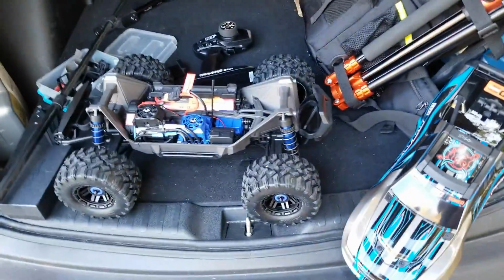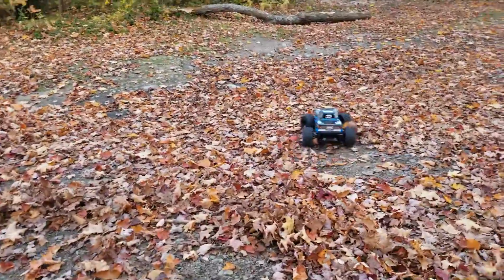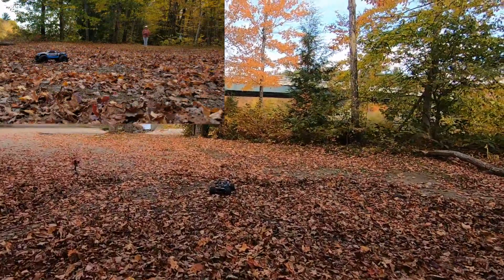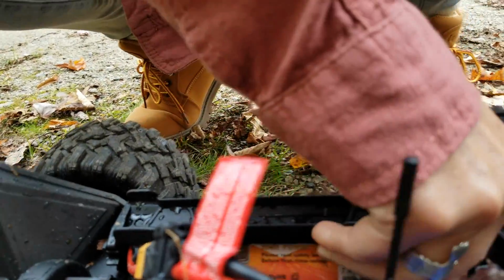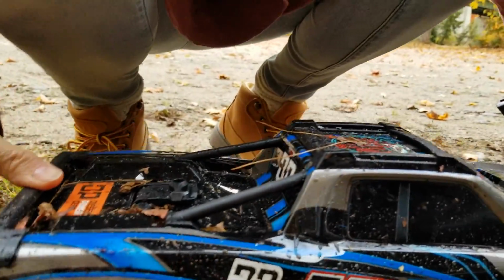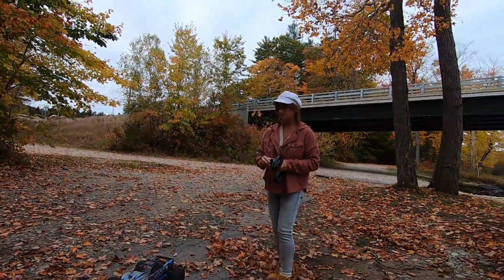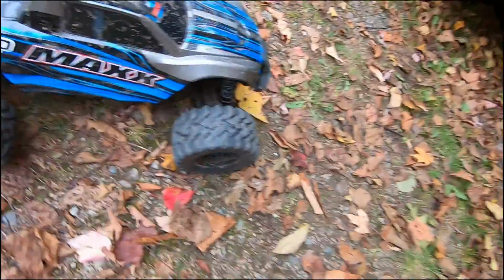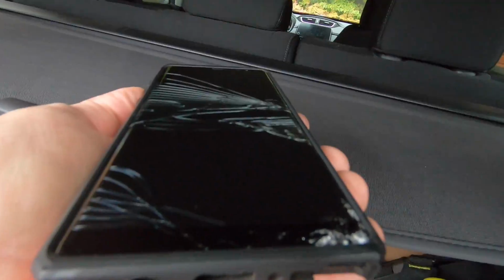Her first RC TRAXXAS MAXX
The Better Half gets her FIRST RC! None other than a MAXX will do!
THE MAXX IS HERE!
Bought from Wreckless Hobbies Wareham Ma.
3086 Cranberry Hwy. East Wareham, Ma.02538, USA
GRAB A LOSI TENACITY DB PRO while your there!

SOME OF MY RC TOOLS PARTS AND CARS

 TRAXXAS UDR (in the Video)

GEN7 DRIVESHAFTS

Anki VECTOR

CREALITY CR-10S

2017 HONDA CRV PARTS & STUFF

REMY ALTERNATOR

6.0 Intake Gasket Kit

6.0 FORD OIL COOLER

FENDER FLARES

SMOKED HEADLIGHTS

 REMY ALTERNATOR